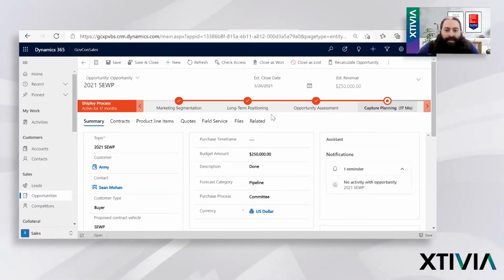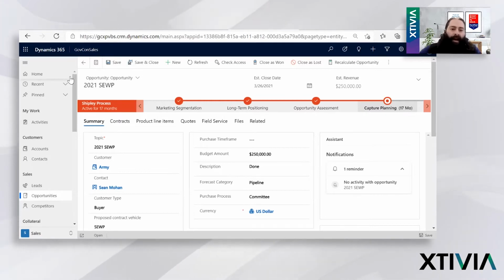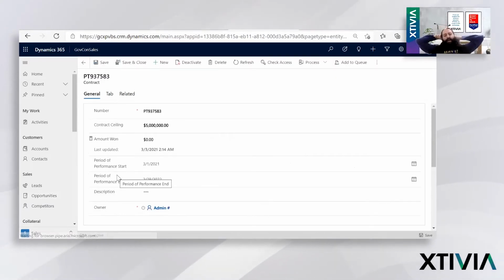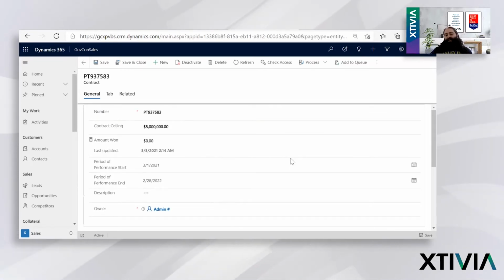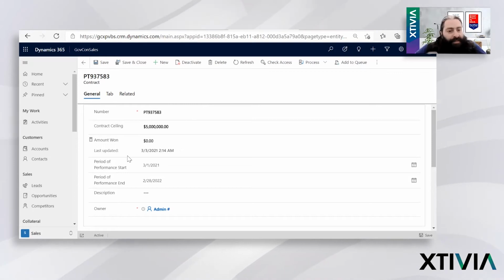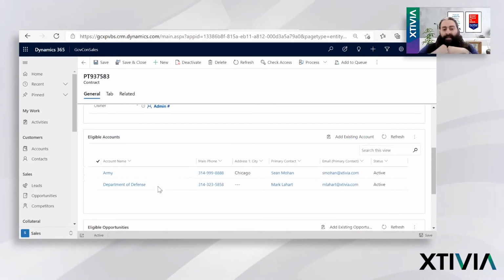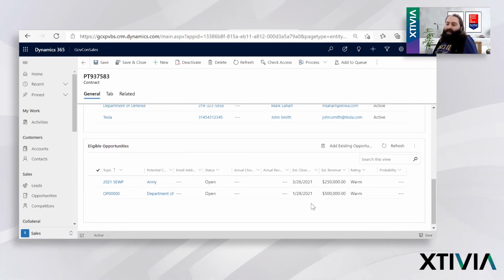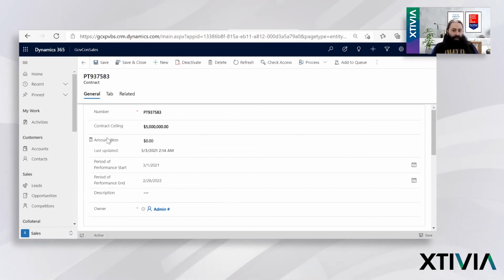CRM Snacktime Snippet #3 | Contract Management | Microsoft Dynamics 365 for Sales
Join us for this Snacktime Snippet detailing a Government Contracting-specific use case of Microsoft Dynamics 365 for Sales: Contract Management.